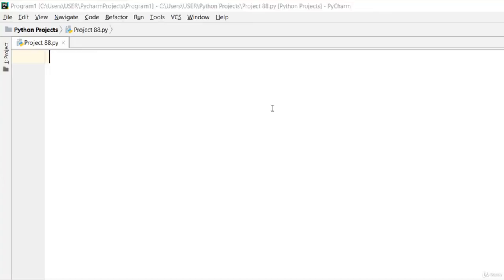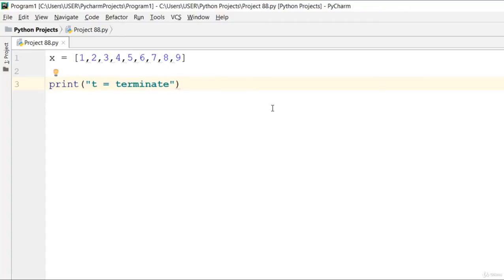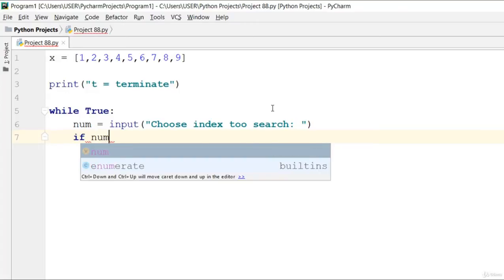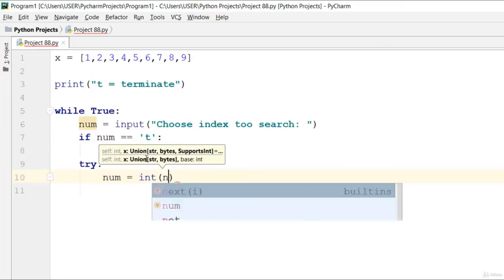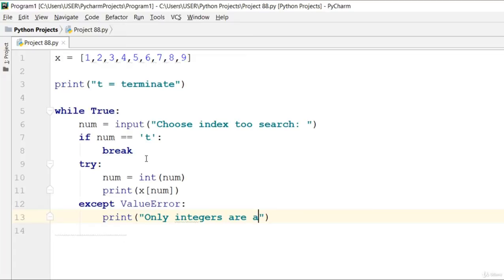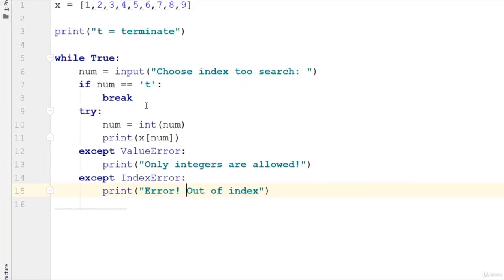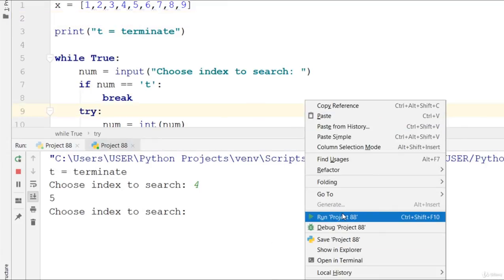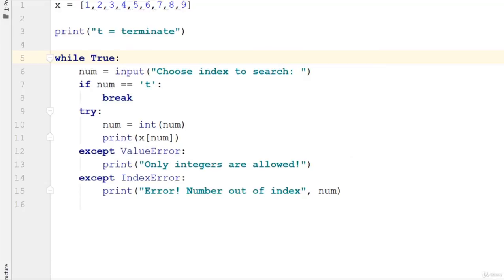Python Practice 88. How to get Index out of Exception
Learn Course,
Programming